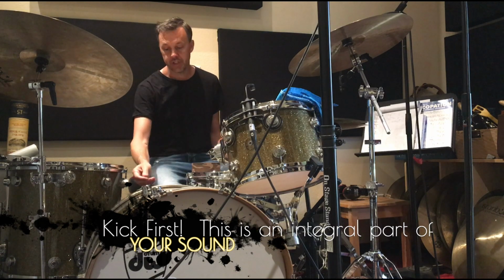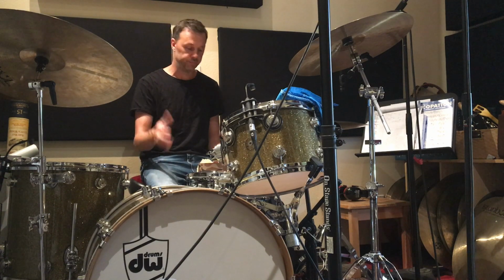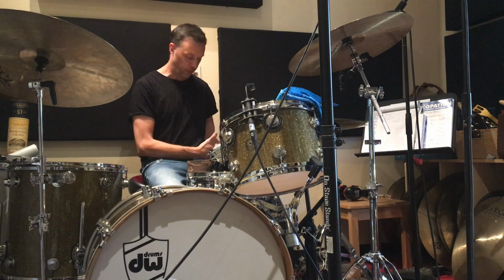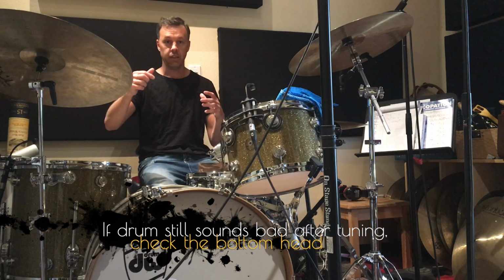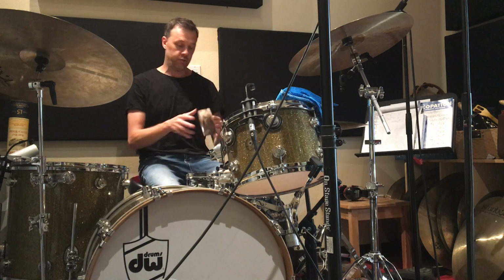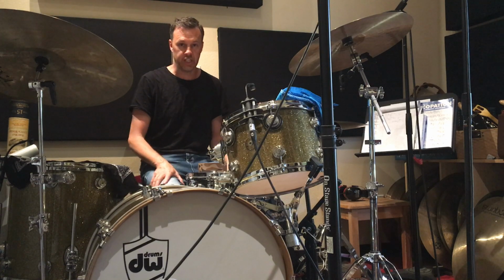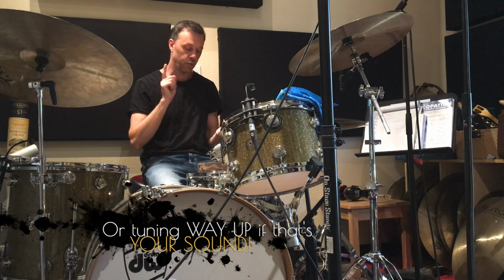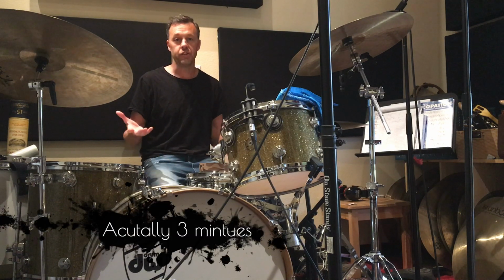Drum Tuning in 5 Minutes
Watch My 5 Fundamentals Of Studio Drumming

Can you walk into a club, sit down at a house kit and get YOUR SOUND?   Know how to get your sound out of any kit in a short amount of time.  Here are some tips.